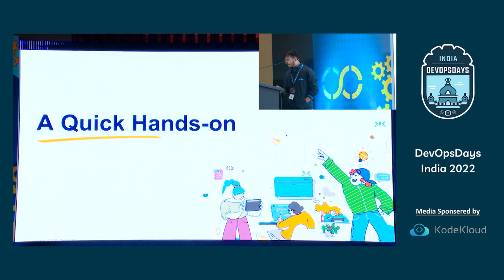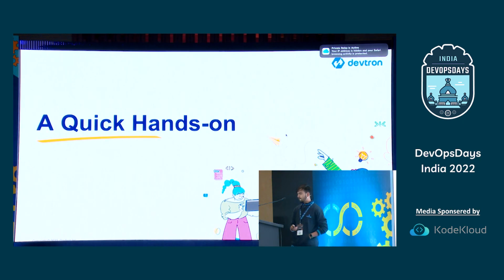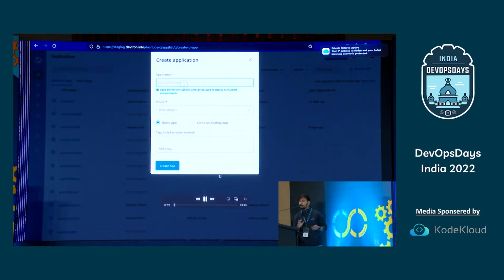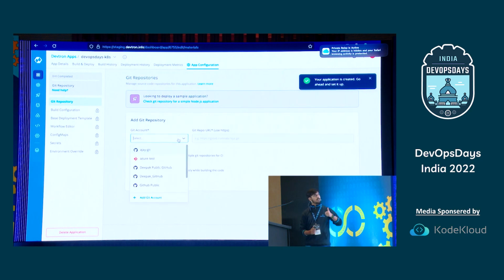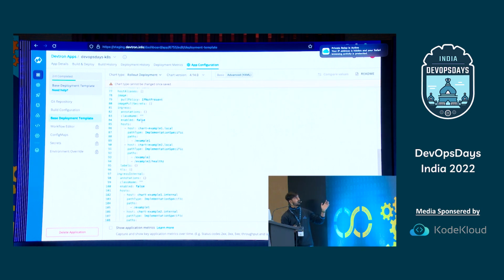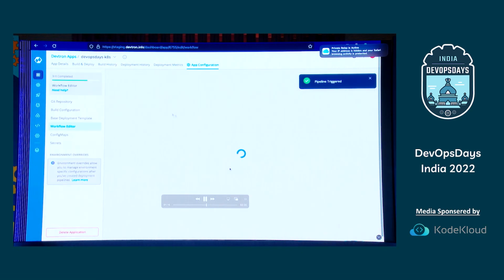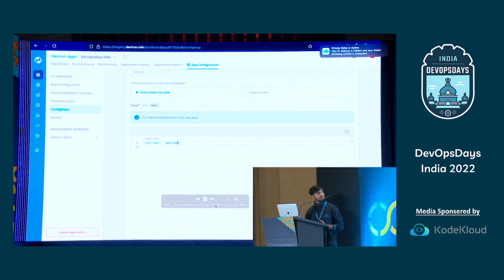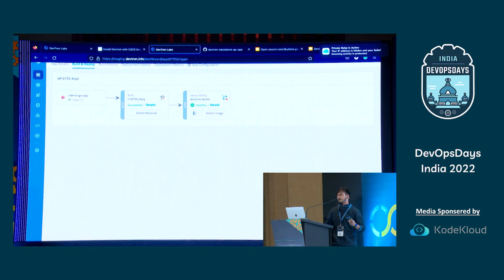Sponsor Talk - Devtron